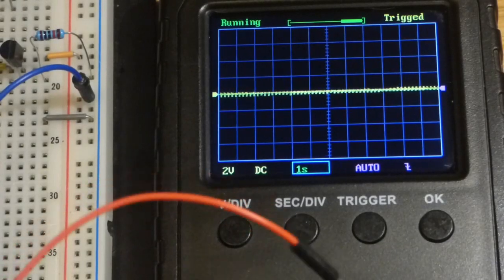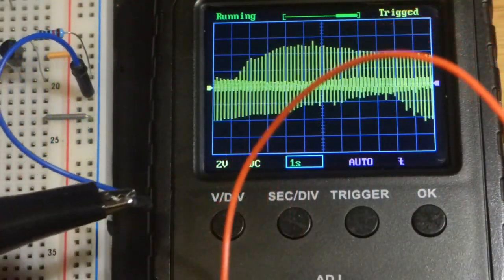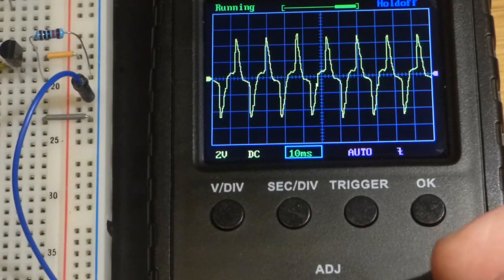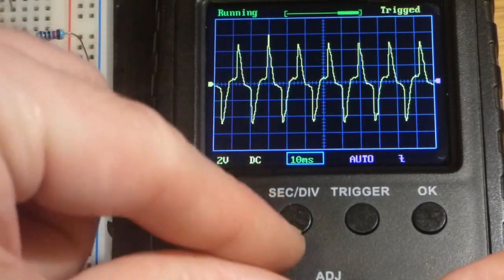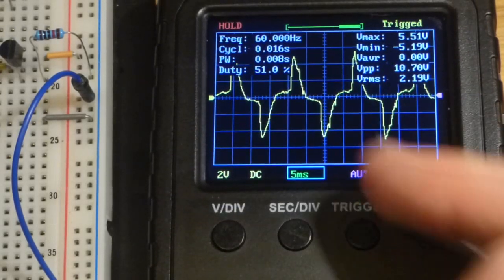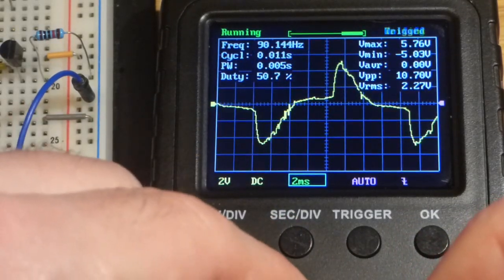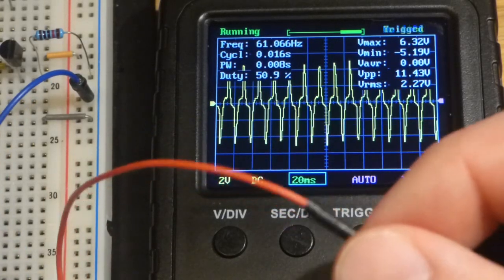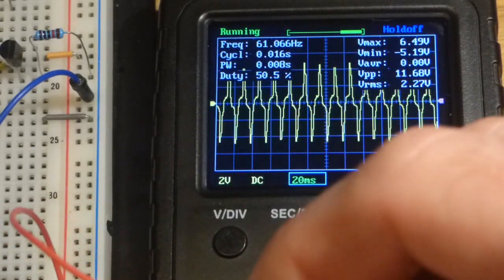DSO shell oscilloscope reading of my body voltage produced from household electromagnetic fields